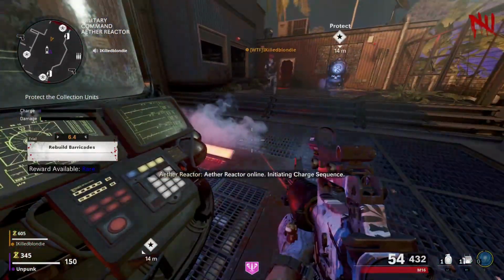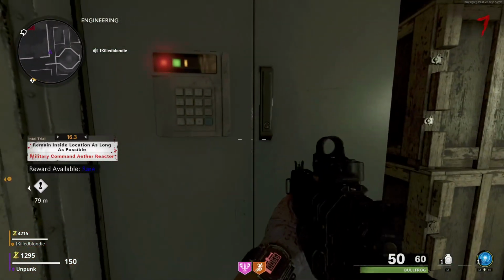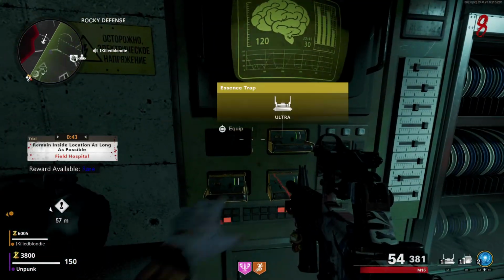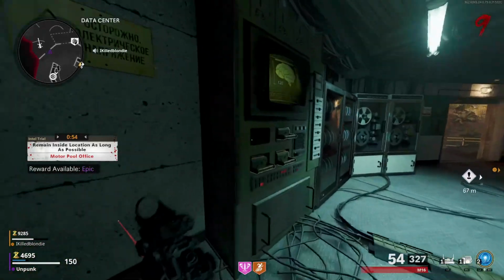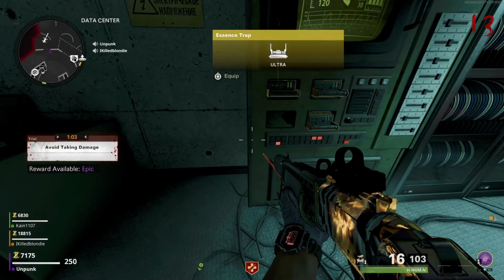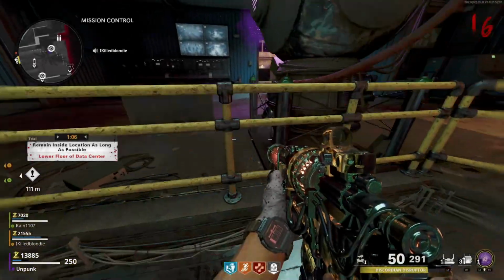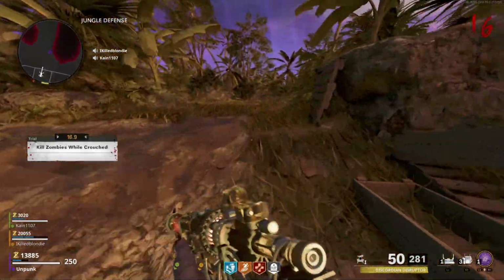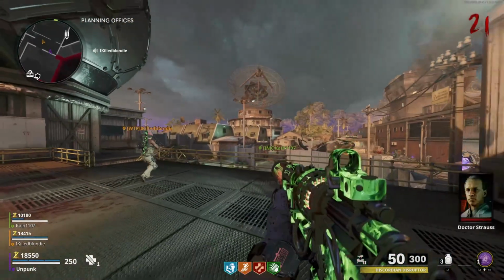Firebase Z Easter Egg Guide (Easy Essence Trap Guide)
Want to change the catchphrase to virtually anything you want? Beat the current highest donation to pick a new stream Catchphrase!

My Setup

Single Viotek 1440p 144hz Gaming Monitor
Dual Acer 1080p 60hz Monitors
Intel Core i5-9600k CPU
Nvidia GeForce RTX 2070 Super GPU
MSI Z390-A Pro Motherboard
16GB Corair 3600Mhz DDR4 RAM
EVGA 700w BR Power Supply
Kraken x53 Liquid Cooler
SPCC M.2 256GB SSD
WDC 500GB SSD